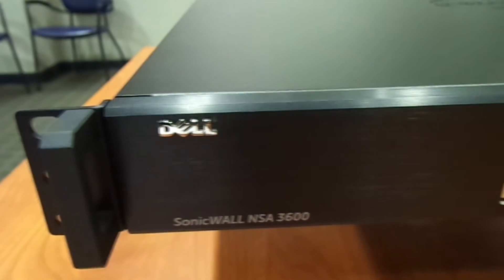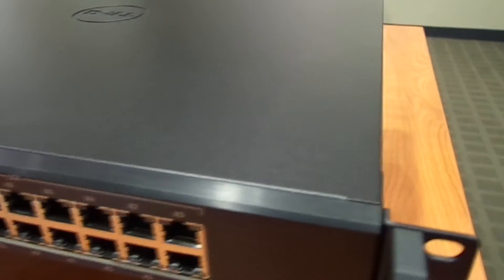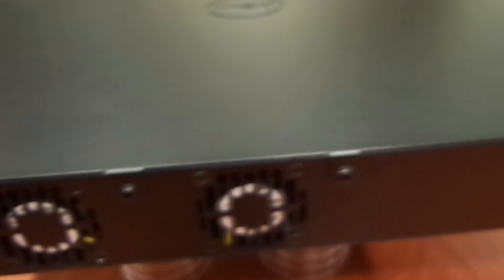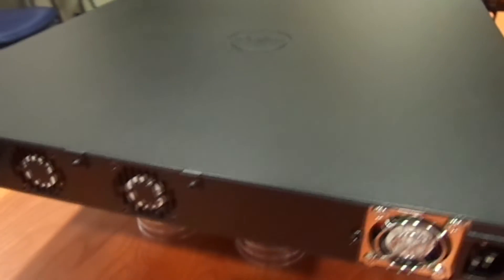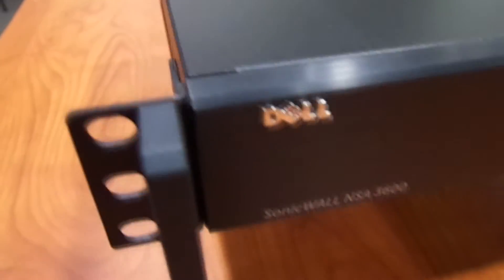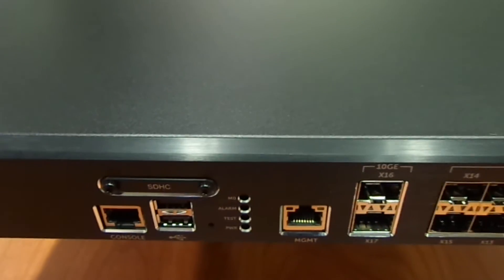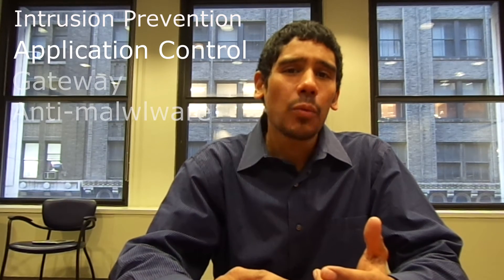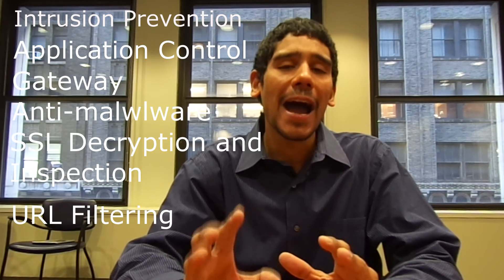Product Review! - Dell NSA 3600 Network Security Appliance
As a Next-Generation Firewall for growing small to medium businesses, the Dell™ SonicWALL™ Network Security Appliance (NSA) 3600 delivers security and performance without compromise.

NSA 3600 Network Security Appliance
Network Security Appliance
Sonicwall
NSA 3600
Network Firewall
WAN acceleration
Intrusion prevention
Virtual Private Networking
SSL VPN remote access
Deep Packet Inspection firewall
Secure network optimization
Application Traffic Analytics
Deep Packet Inspection for SSL
DPI-SSL